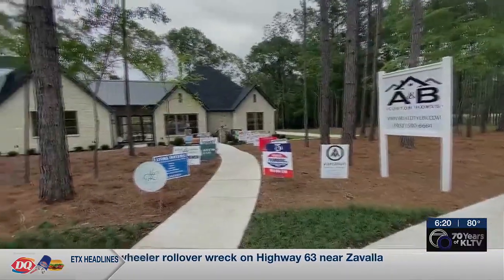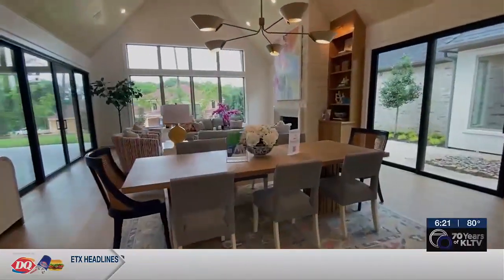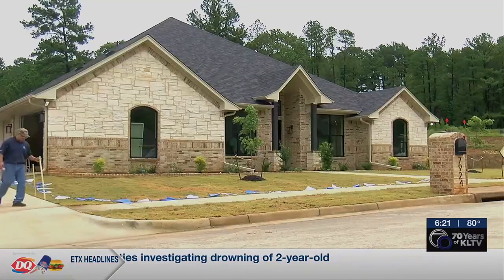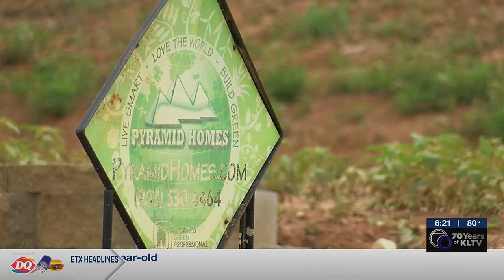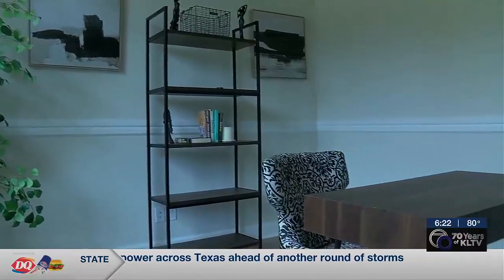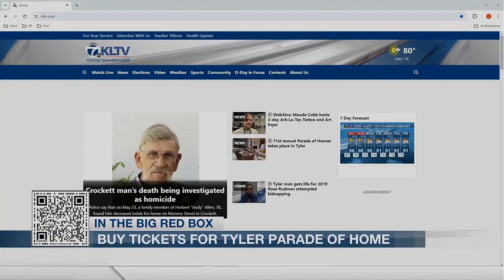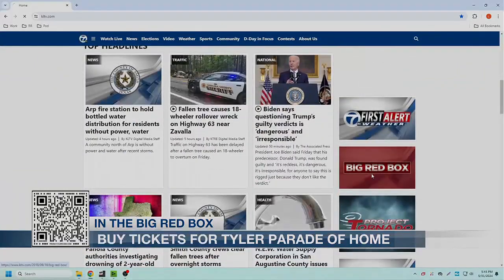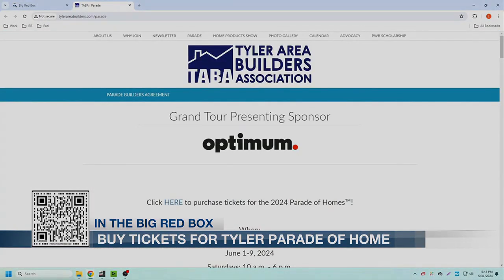71st annual Parade of Homes takes place in Tyler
It’s a nine-day tour of completed new-construction homes, showcasing the work of builders and subcontractors.